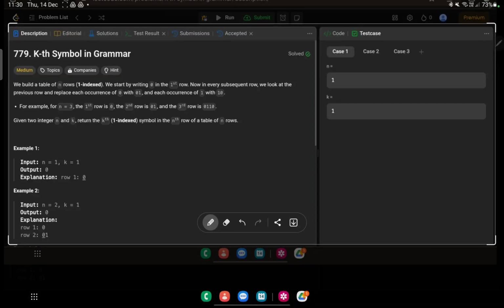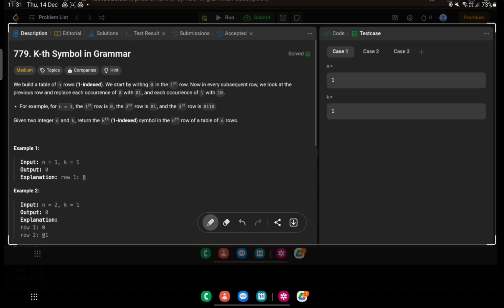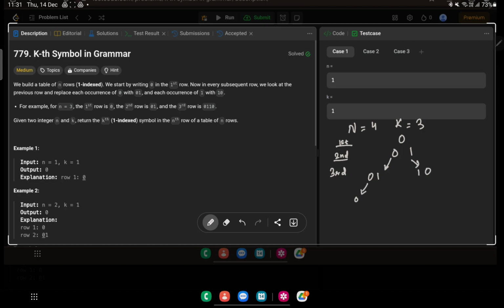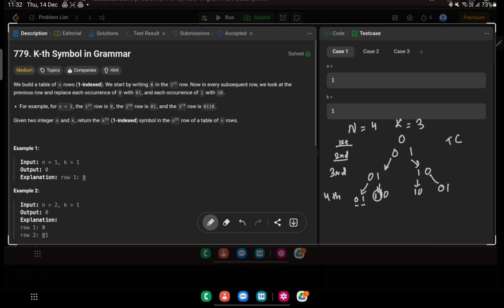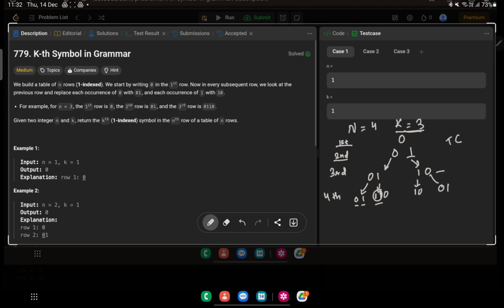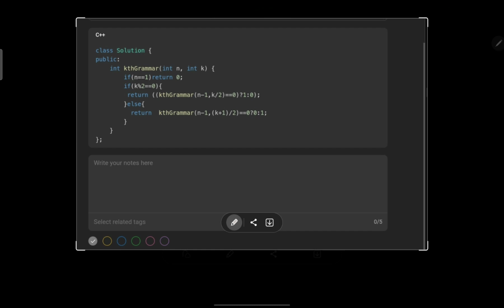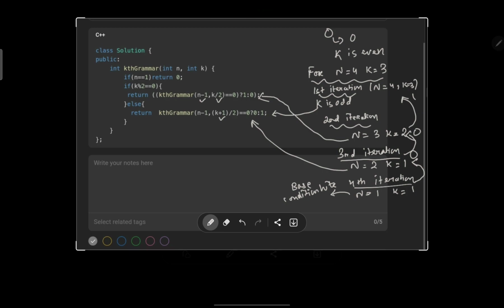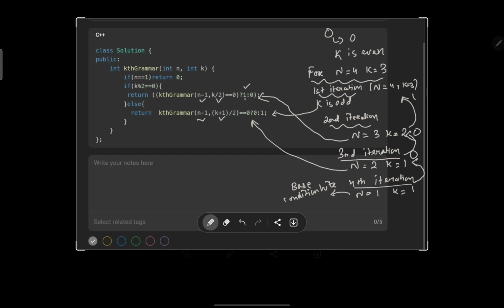Kth-symbol in grammer|| leetcode 779